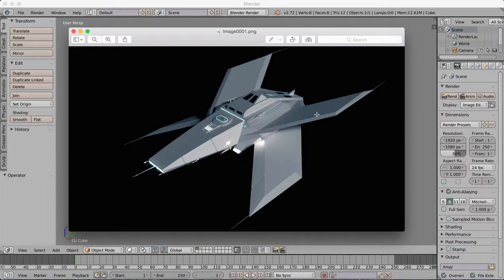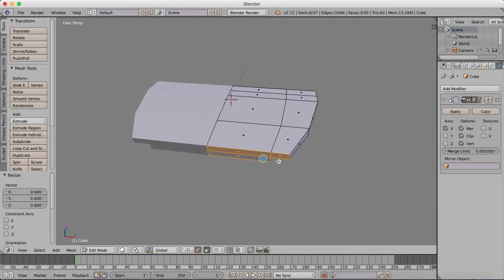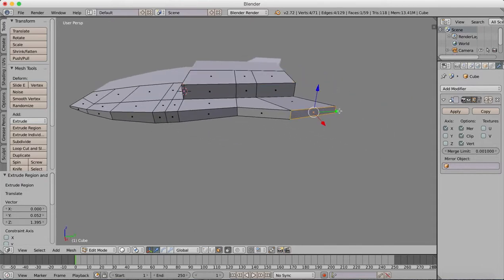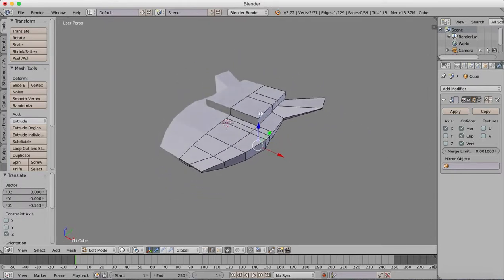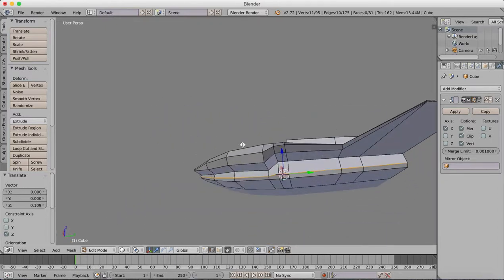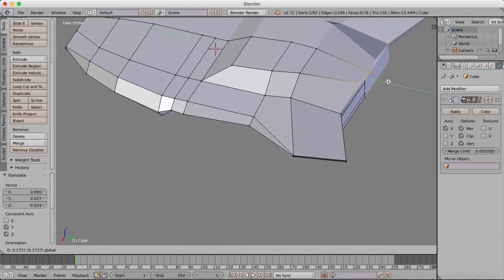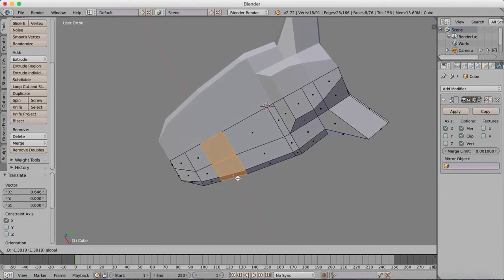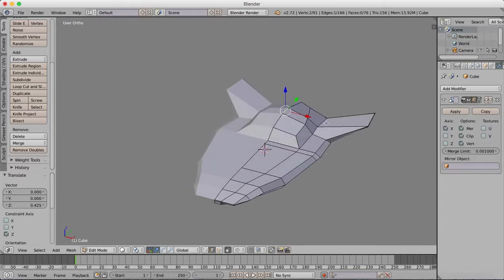Blender - Spacecraft Modelling - Tutorial Part1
Following requests after posting my timelapse video modelling a spaceship I will create some tutorials on how I model a spacecraft using Blender. You can follow along on my blog and download hte Blender project files